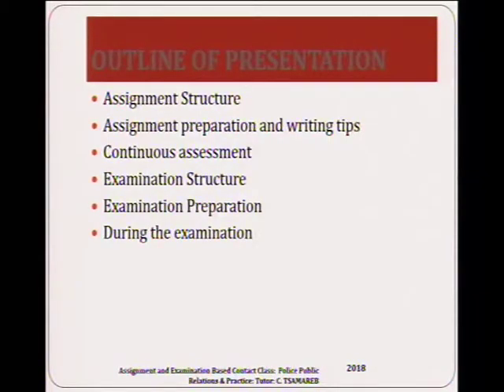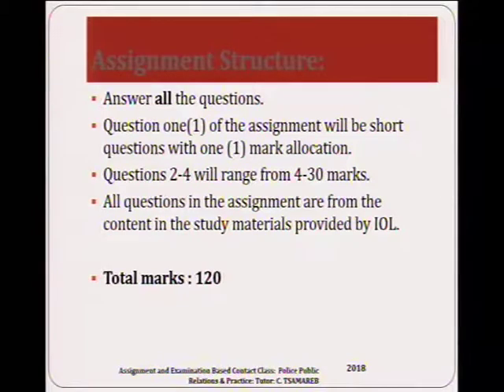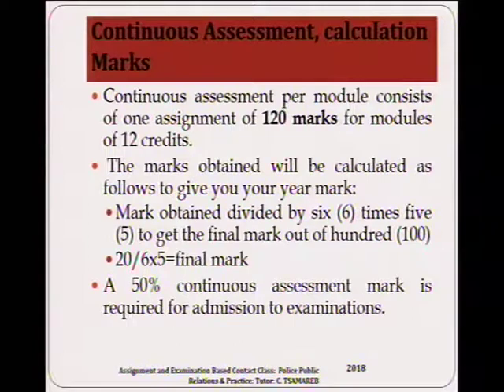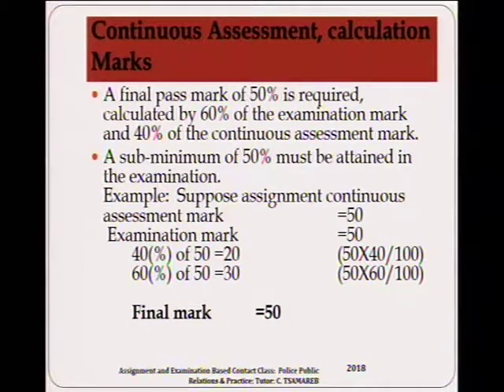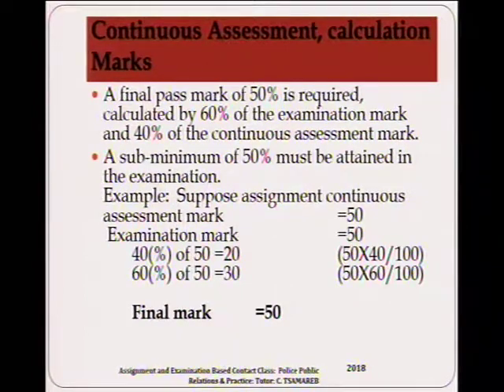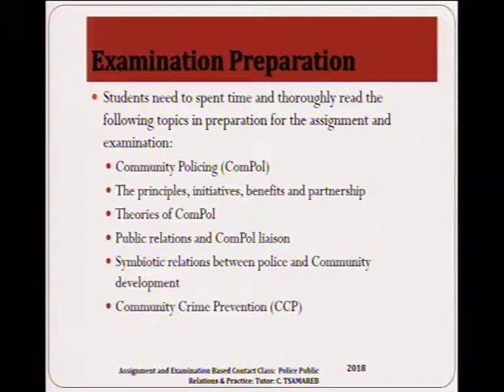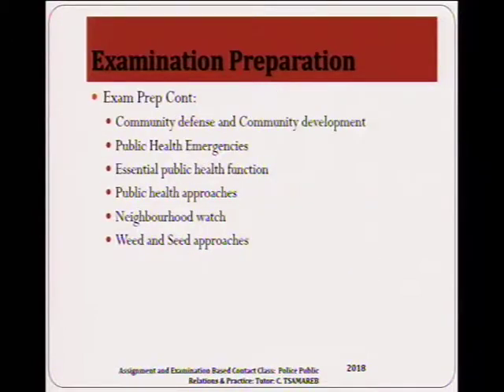POLD PPR11 21 4 18